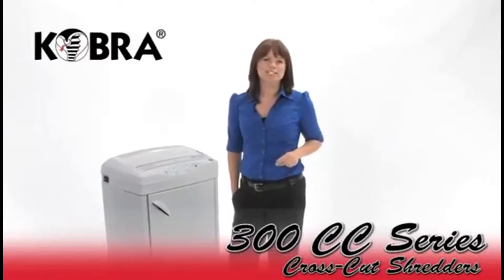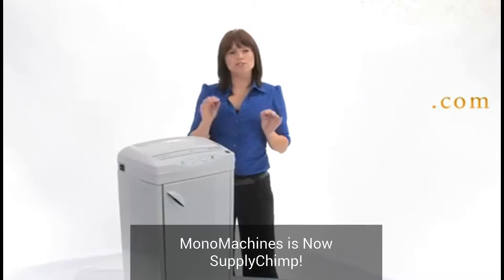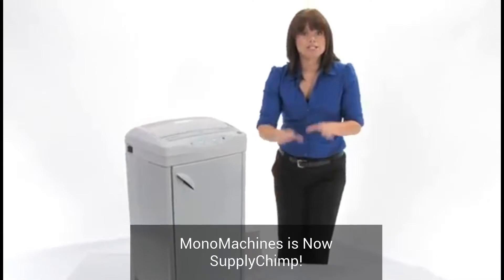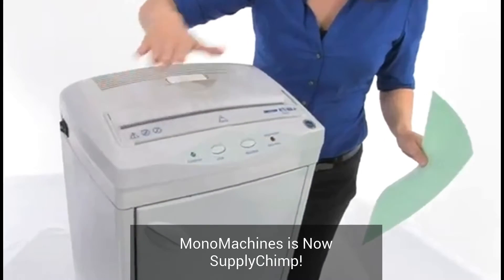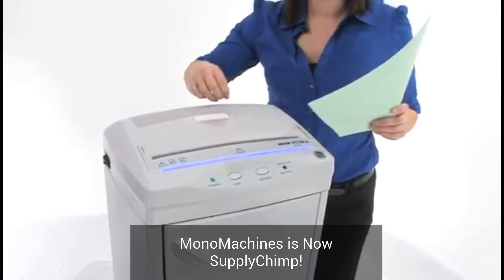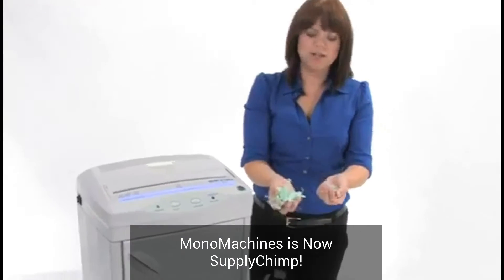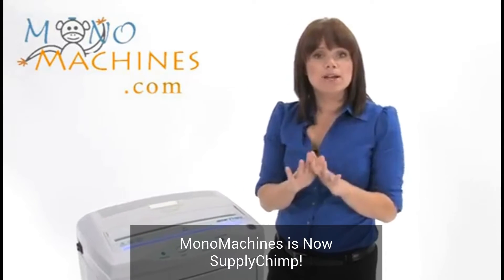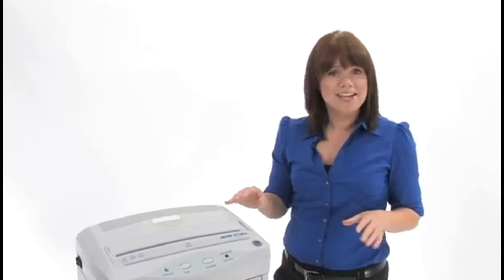Kobra 300 CC2 Cross Cut Shredder